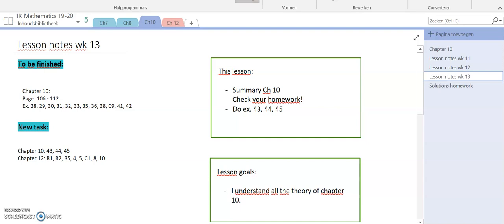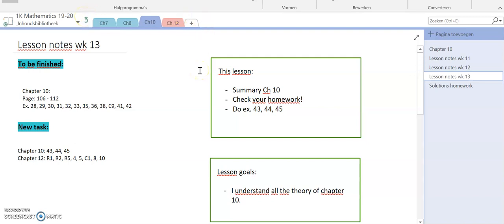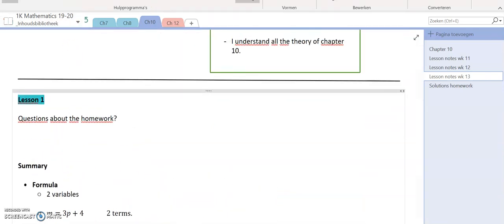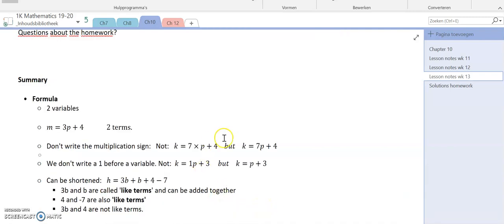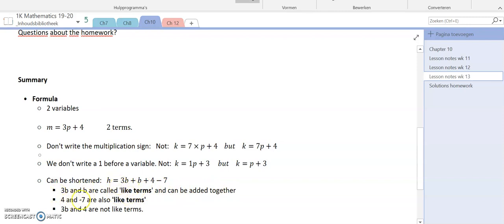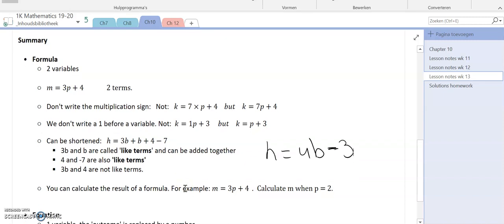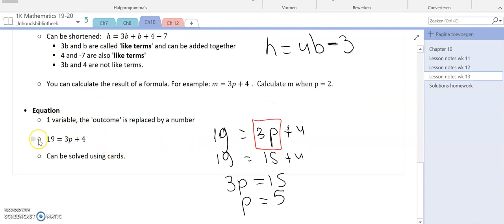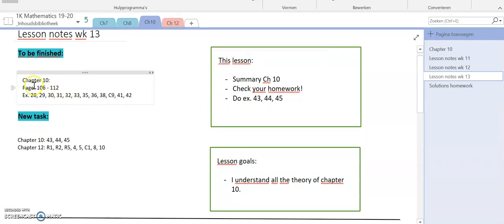1 vwo Summary ch10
Video 3.

After this video, you can make 43, 44 and 45 of chapter 10.